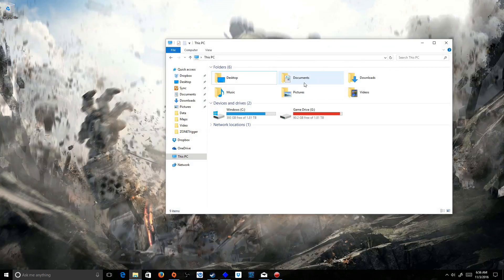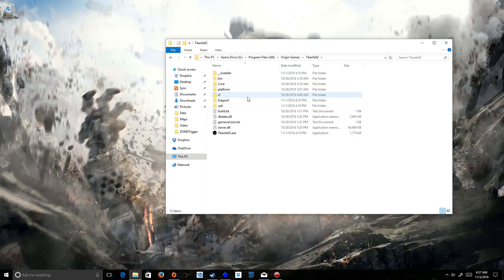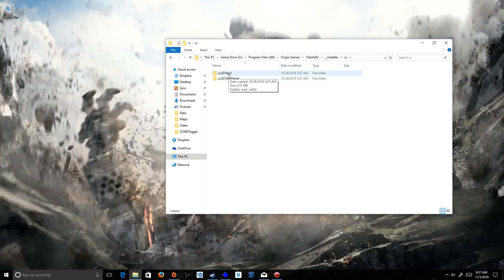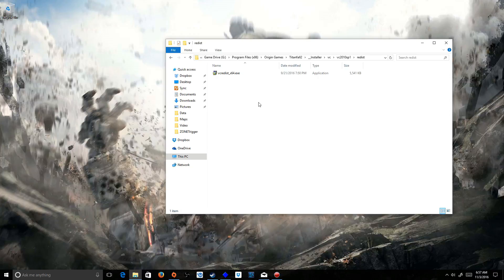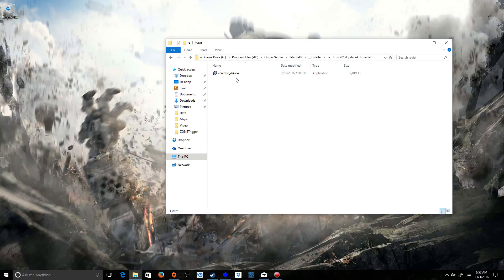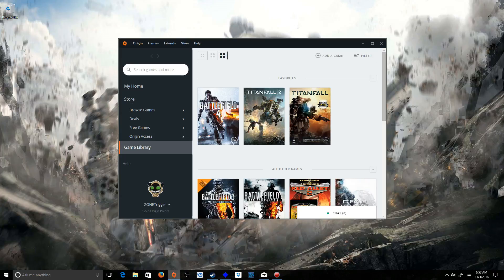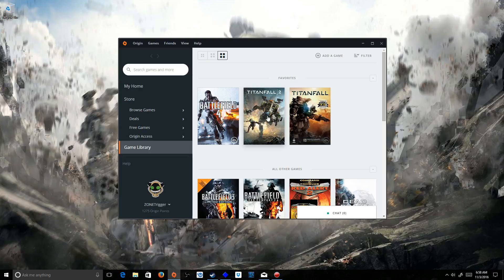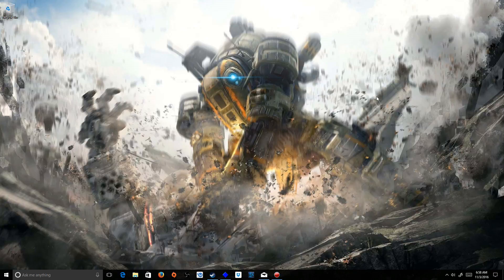Titanfall 2 - VC++ Installation Failure - Fix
Edit: 3/15/2025 - This fix is nearly a decade old. Some have reported it no longer works. If it helps you, great—but many updates have changed the ecosystem since then, so it may not work for everyone.

EDIT: 2/7/2019 - People are reporting that this fix also works with Apex Legends.

EDIT: 1/23/2017 - Ran into the same issue with Sims 4. It seems this is not a problem specifically with Titanfall 2, and this fix may work on other Origin games with a similar issue.

This video will show you a simple fix for the VC++ Install Error while installing Titanfall 2.